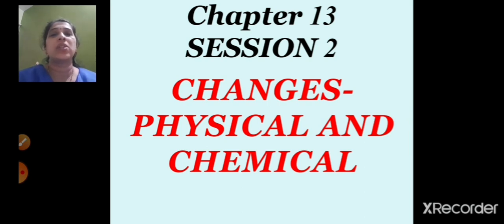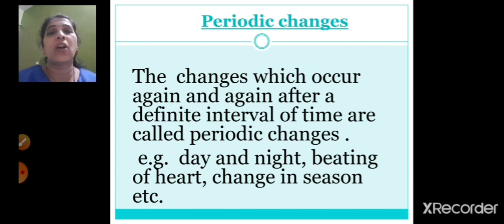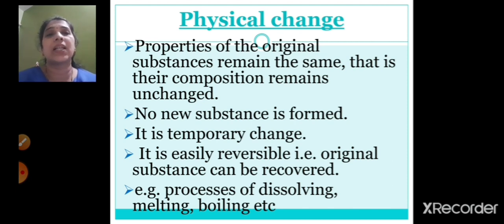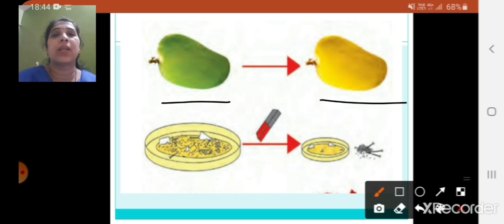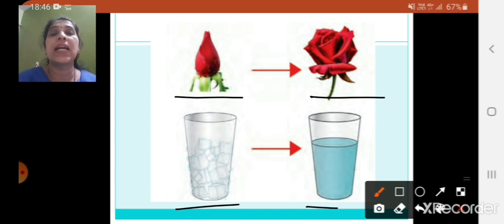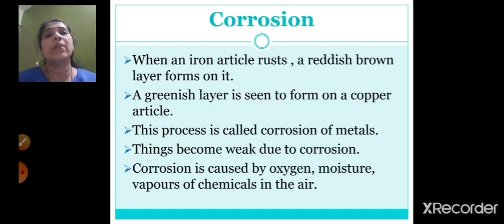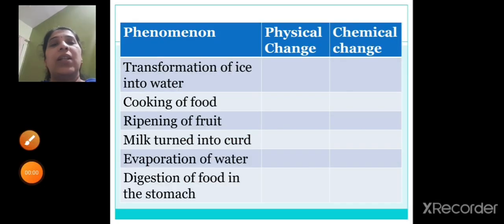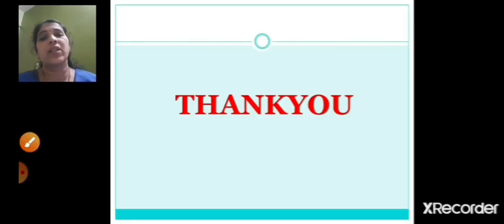Class_7_Science_Chapter_No_13_Changes_Physical_And_Chemical_Part_2